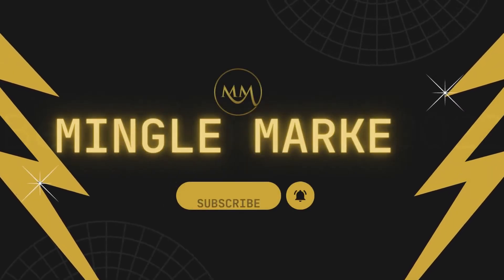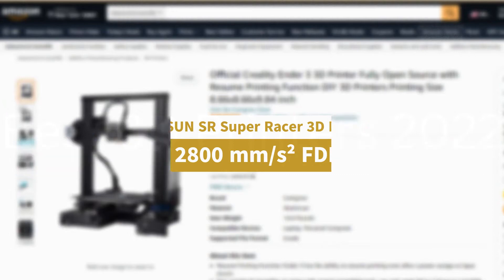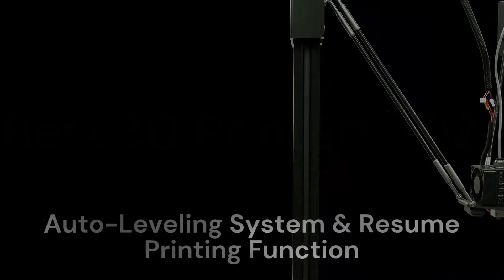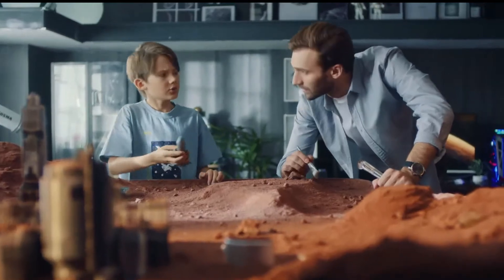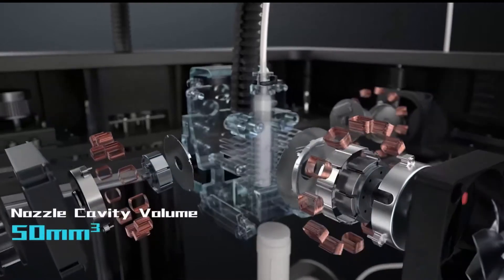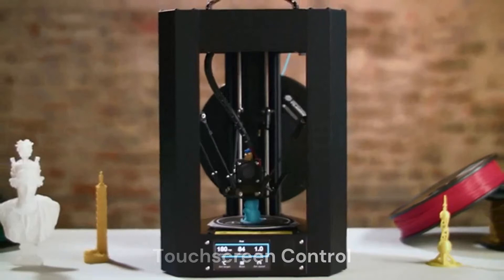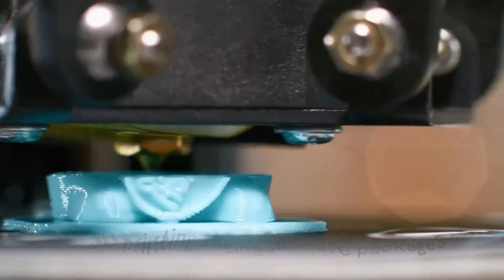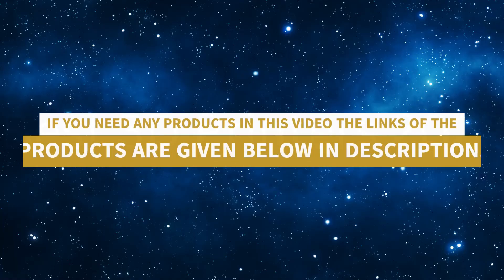Best 3D Printers 2022 .Top What's The Best 3D Printers (2022)?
You can buy the best 3D printers  by following the links given below:

1. [Monoprice Mini Delta v2 3D Printer Heated Build Plate]

2. [3D Printer Creality Ender 7 250 mm/s High-Speed Printing 3D Printers 5X Fast Printing High Precision ]

3. [FLSUN SR Super Racer 3D Printer Fast 200mm/s 2800 mm/s² FDM Delta Linear Rail Pre-Assembly]

 5 Best Dolby Atoms Sound bars You Can Buy In 2022